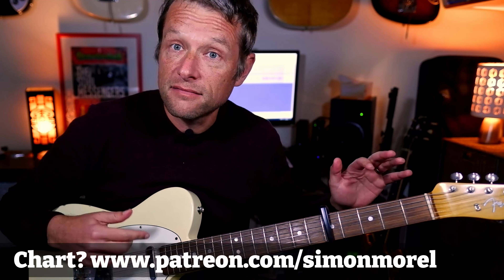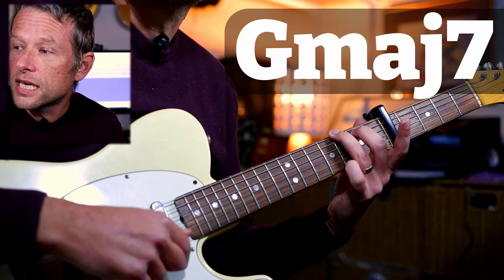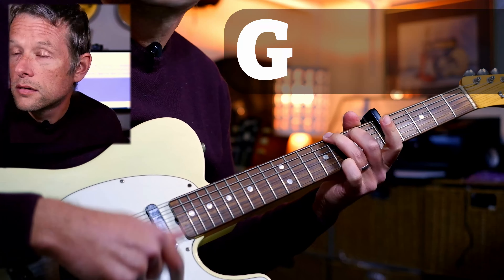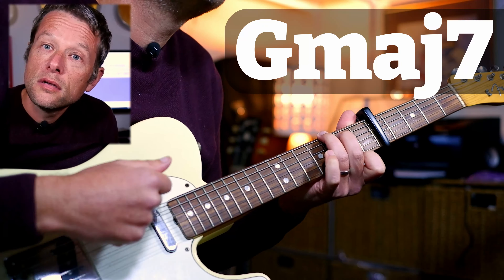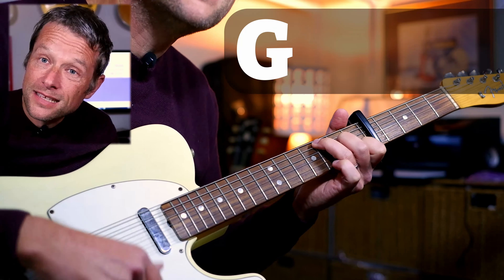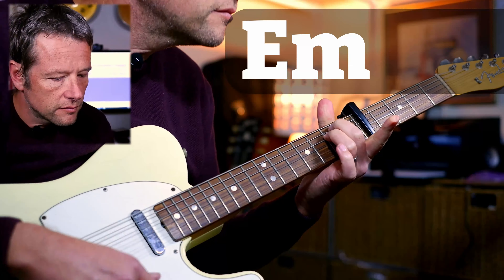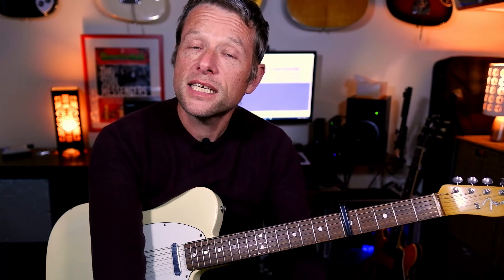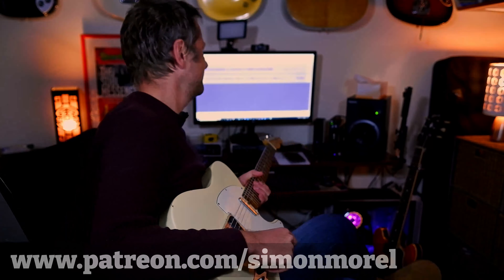Somewhere Over The Rainbow Guitar Lesson | IZ Israel Kamakawiwo'ole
Want to learn how to play Israel Kamakawiwo'ole's version of Somewhere over the Rainbow?  Great, here is an easy to follow video that will take you through all strumming patterns, parts and chords in the song.

Cheers
Simon

0:00 Demo
1:00 What we'll cover in this lesson
1:45 How to play the verse
3:00 Play along
3:50 How to play the bridge
4:30 Whole song playthrough
5:43 Want the tab? Questions?